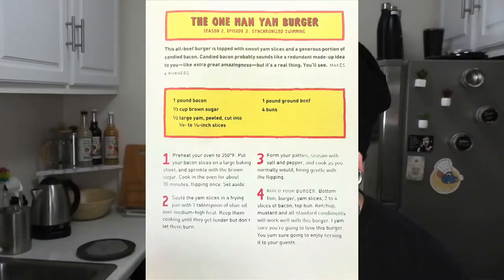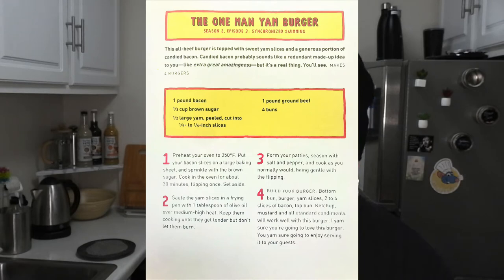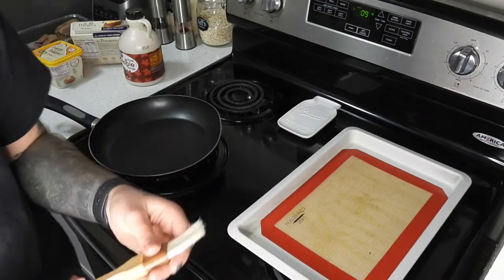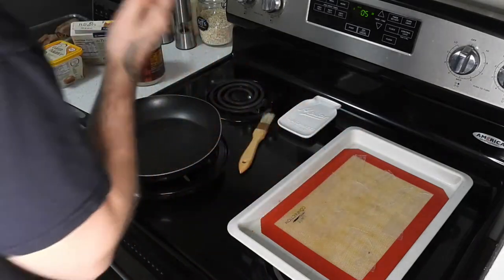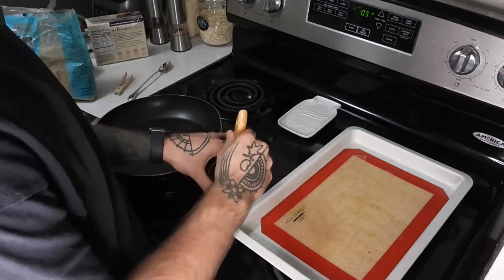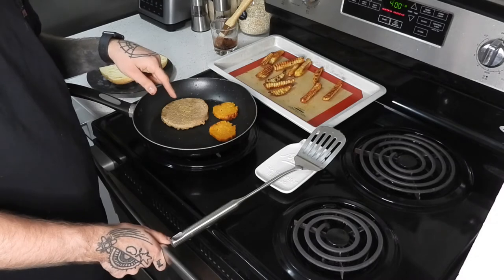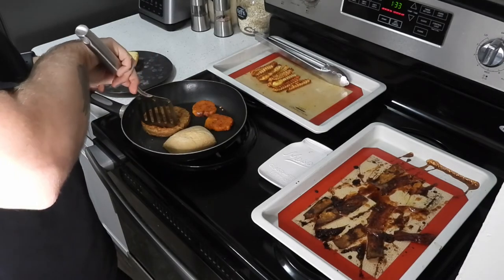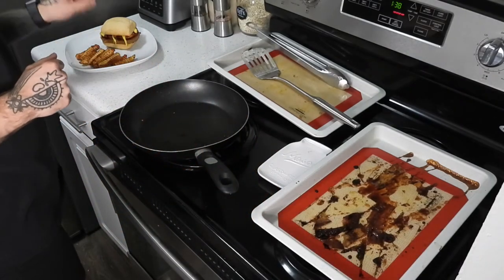Bob's Burgers 'The One Man Yam' Burger (Vegan and Gluten Free)